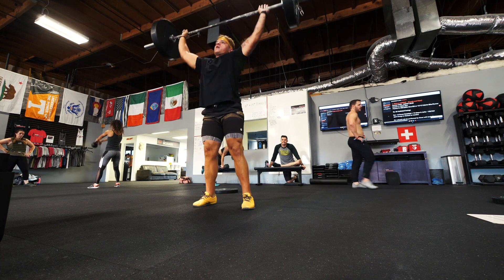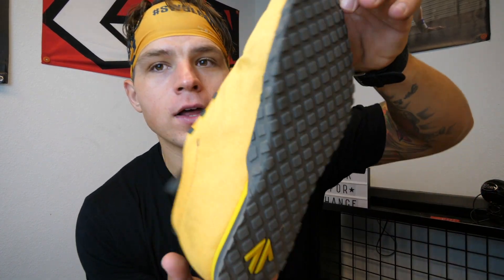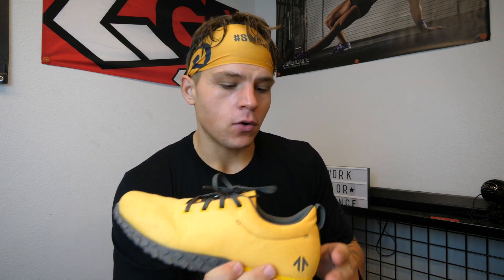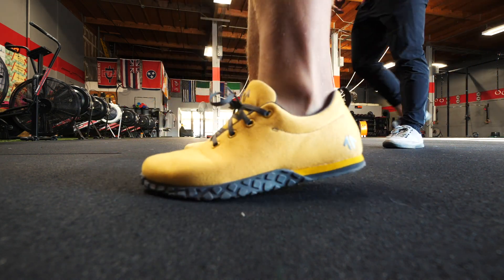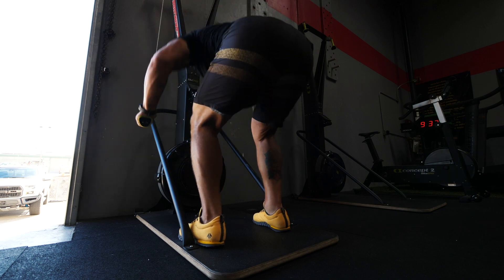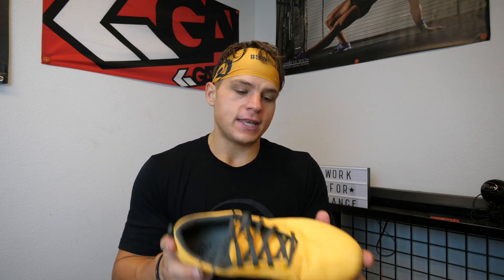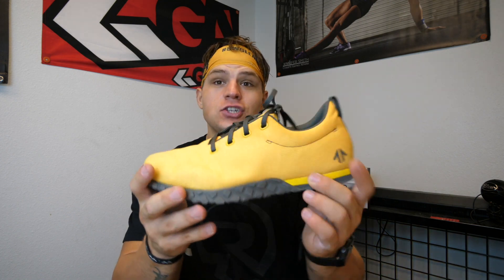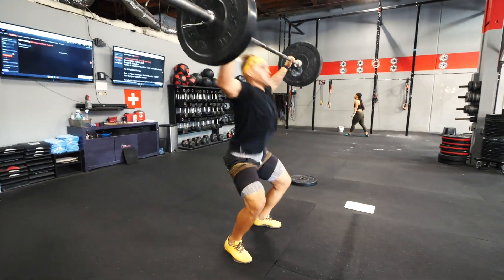Brand NEW CrossFit Shoe?! (V1 Virtue Athletics Review)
I hope you guys enjoy this review! Hopefully this get funded, and we can have some new shoes in this space!